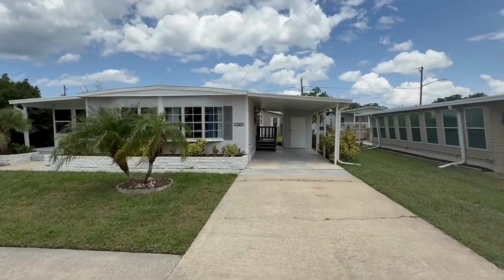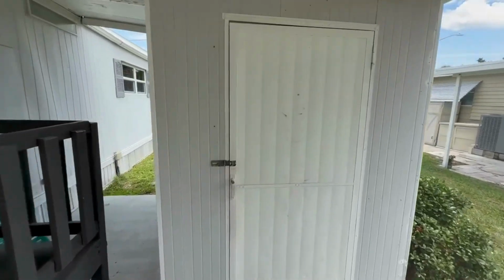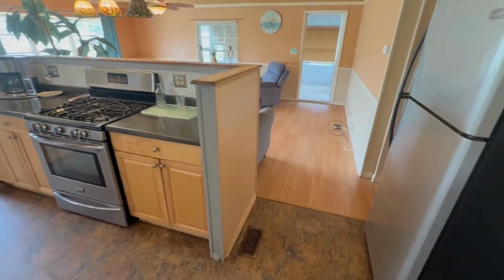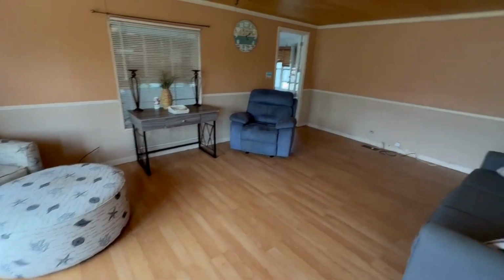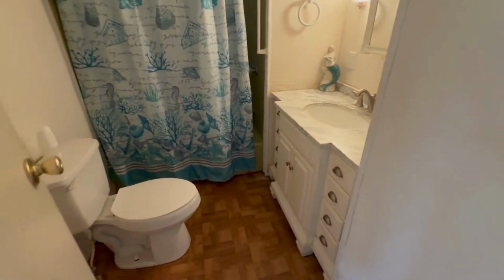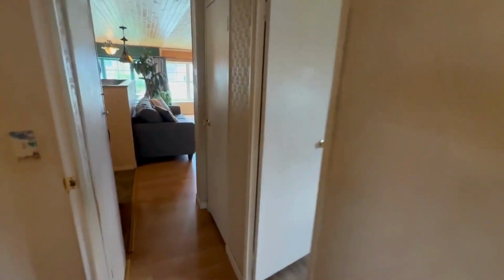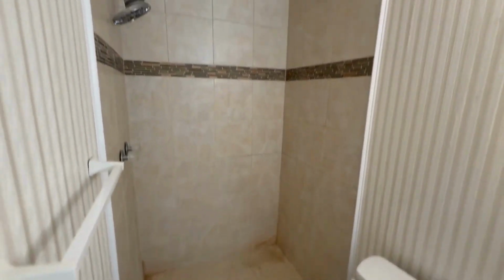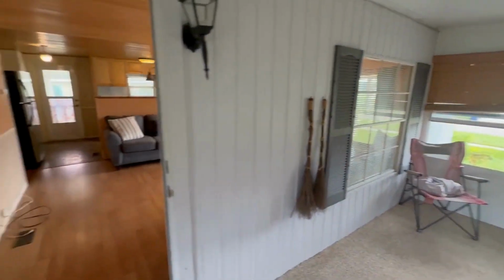🛑SOLD🛑🌴 Live the Florida Lifestyle in Maplewood! 🌴$39,922 - 5443 Durant Dr. Port Orange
🏡 JUST LISTED at $39,922!
This charming 2-bedroom, 2-bath double-wide is ready for you in the active 55+ community of Maplewood—a true gem for anyone seeking the ultimate Florida retirement lifestyle!

Step inside to a spacious open floor plan, featuring vinyl plank flooring, oak cabinets, a walk-in shower and bathtub, and a bright 10x30 Florida room with A/C—perfect for relaxing or entertaining year-round.

✅ AC 2007 | Roof 2018 | Water Heater 2004
✅ Newer stackable washer/dryer
✅ Partial furnishings + One-year home warranty
✅ Full inspection + 4-point done
✅ Lot rent: $838/month (includes lawn, cable internet, trash)

Maplewood offers an active retirement lifestyle with on-site amenities, social activities, and a convenient location near beaches, golf, shopping, and entertainment. Park does allow pets!

🌞 Don’t miss your chance—this home won’t last!